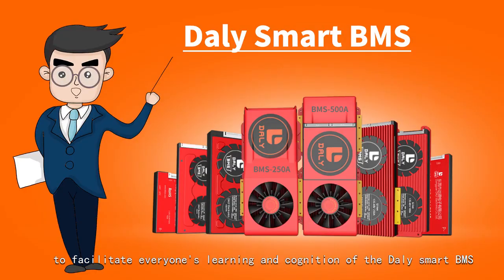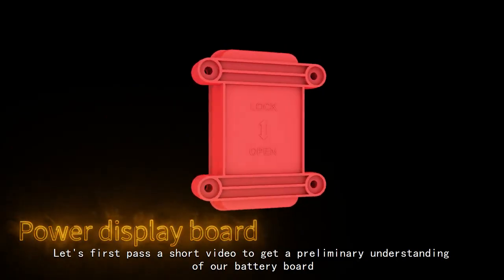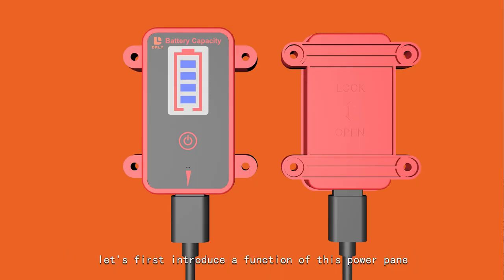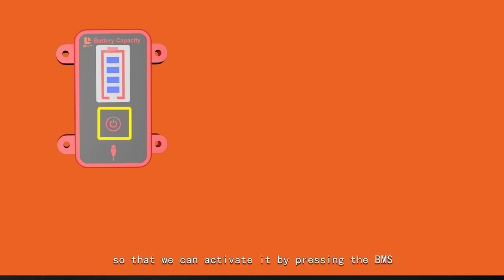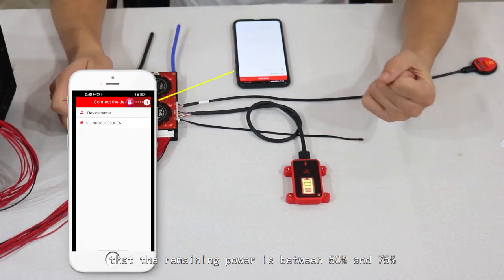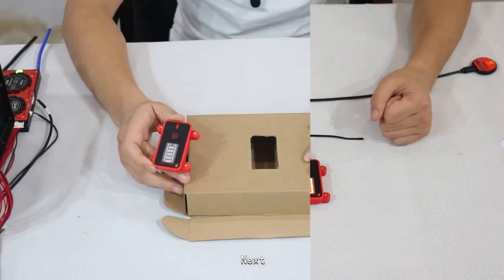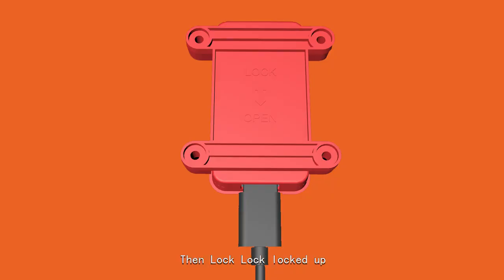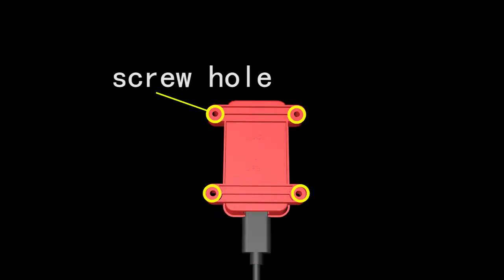Daly Smart BMS SOC light board Connection Tutorial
1. Connect the bms with battery in right wiring diagram (how to wiring, you can refer to other videos on this chanel)
2. SOC indicator plug in the 8 pin (the light board connector) on the BMS
3. Press button to active the bms ( bms and battery should be in charging mode)
4. We have Round SOC indicator, and Square SOC indicator, Round SOC can show current and voltage, but Square SOC only show the voltage(it's cheaper)